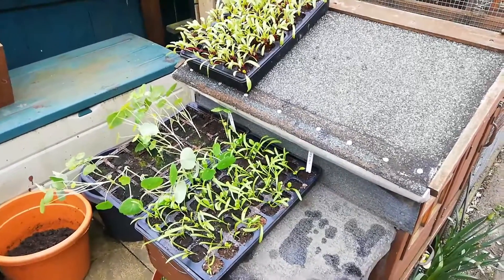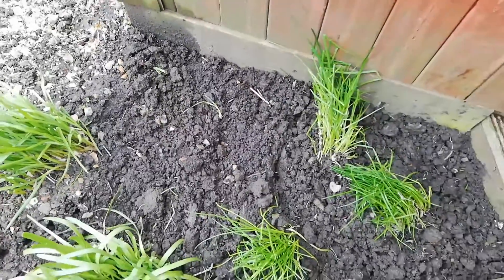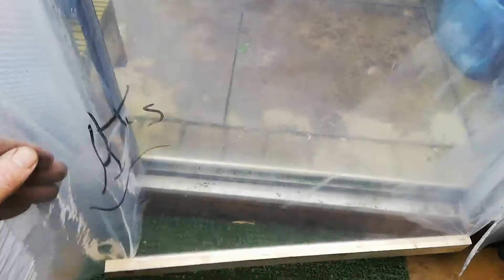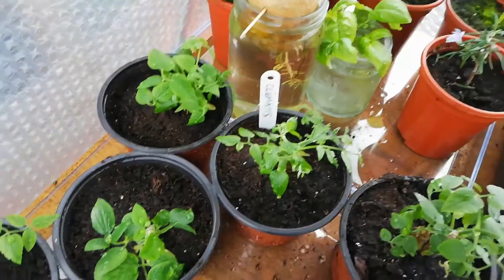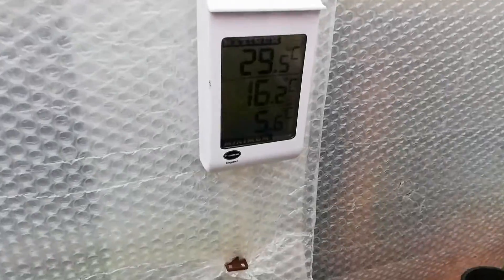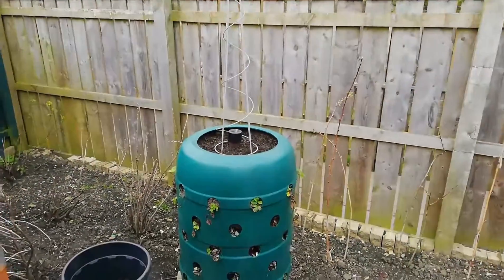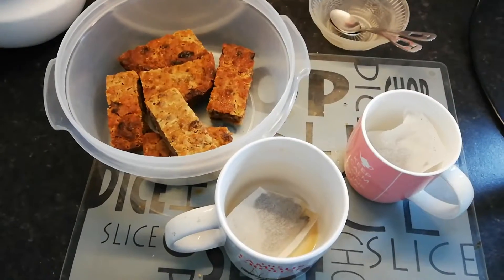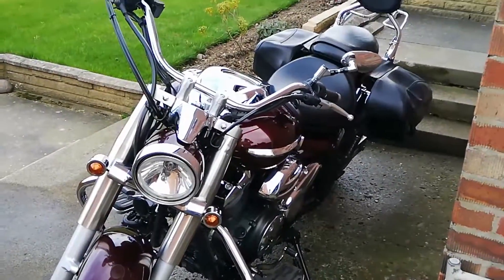Odd jobs in the garden and greenhouse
Pricking out, greenhouse update, strawberry planter and odd jobs.